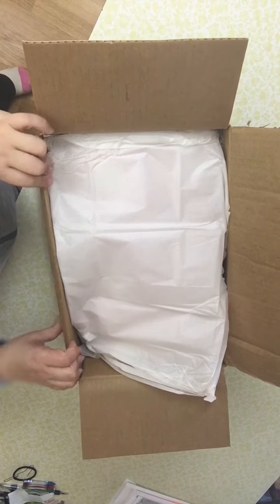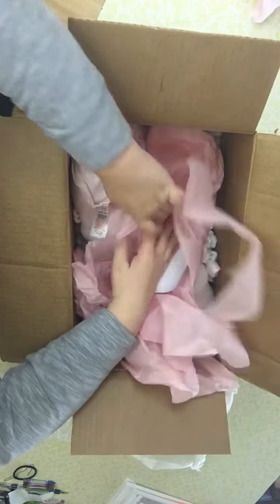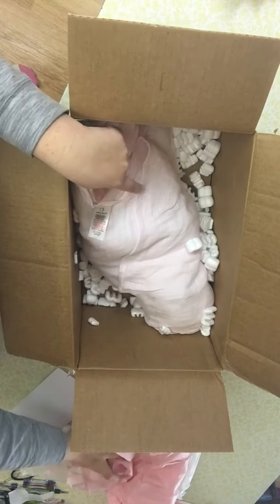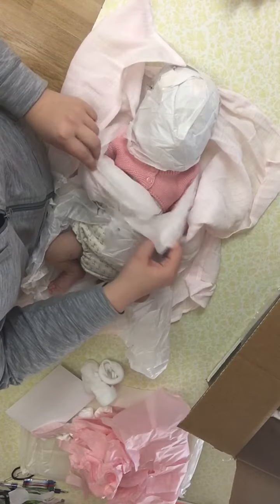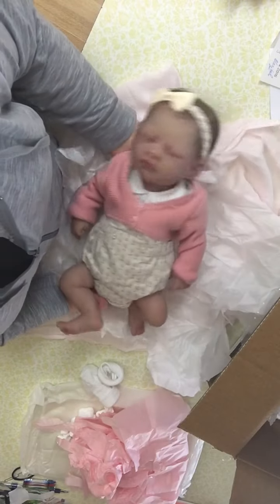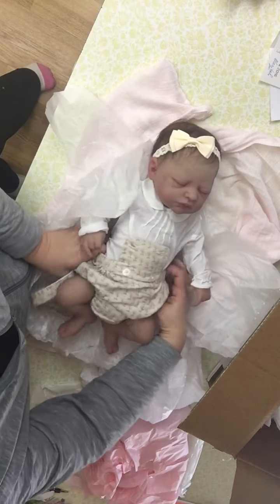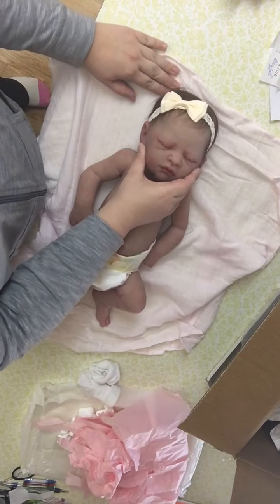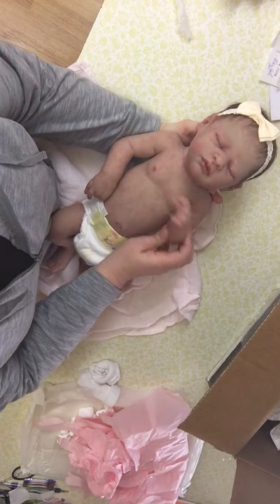Box opening! Meet Sofiene!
Hello! Come see my new full body silicone by Maribel Villanova. She's about 19in long, 9lbs. Eco20 silicone, not for sale! :) I've named her Sofiene or 'Sofi' for short.